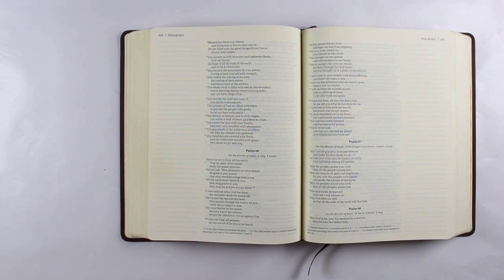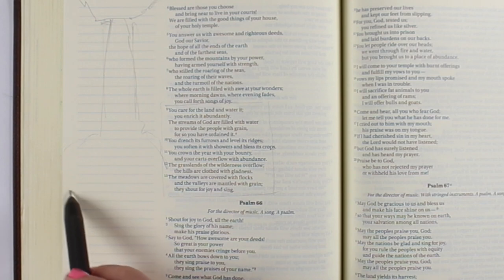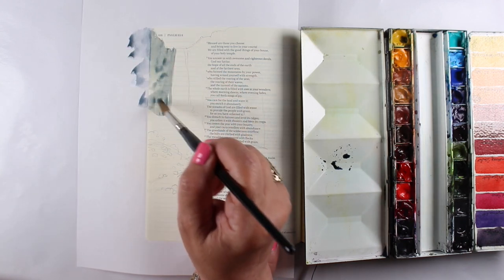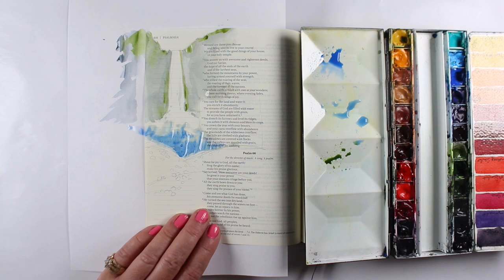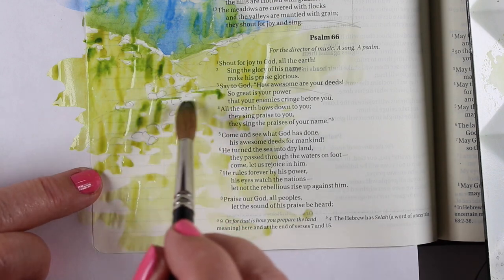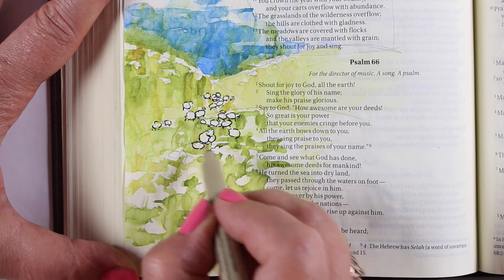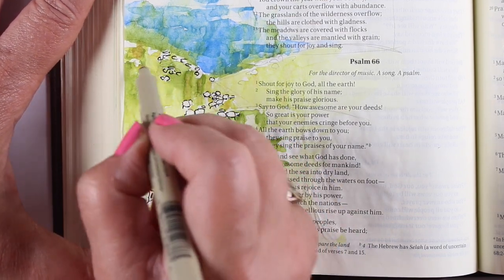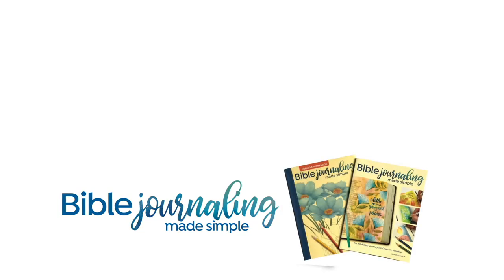Bible Journaling: Waterfall of God's abundance Psalm 65:9-13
I don't often look at the literal descriptions and try to draw them - but for this page, the imagery definitely came from the scene set in Psalm 65!
SCRIPTURE:
You care for the land and water it;
    You enrich it abundantly.
The streams of God are filled with water
    to provide the people with grain,
    for so You have ordained it.
You drench its furrows and level its ridges;
you soften it with showers and bless its crops.
You crown the year with Your bounty,
and Your carts overflow with abundance.
The grasslands of the wilderness overflow;
    the hills are clothed with gladness.
 The meadows are covered with flocks
    and the valleys are mantled with grain;
    they shout for joy and sing.
Psalm 65:9-13